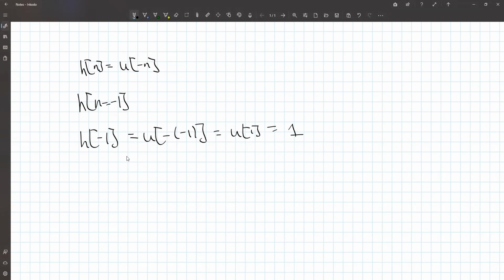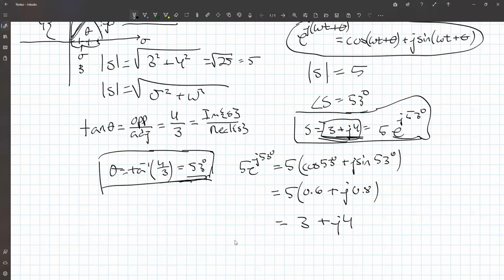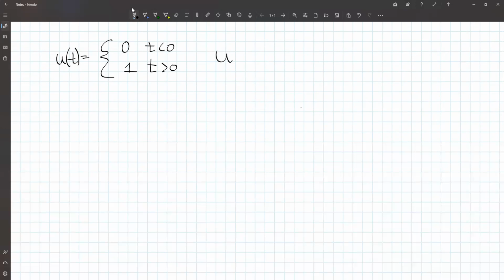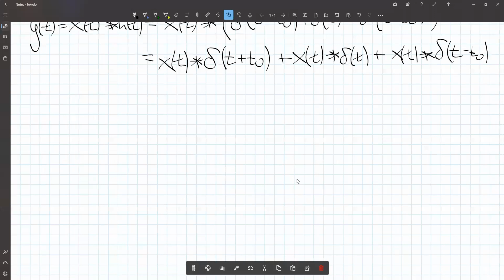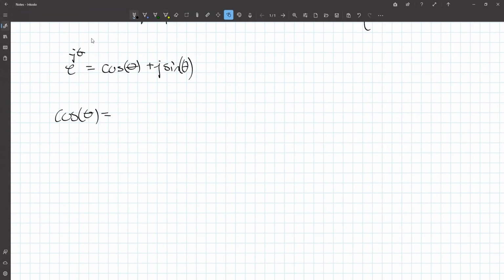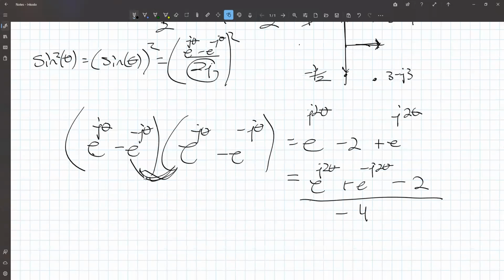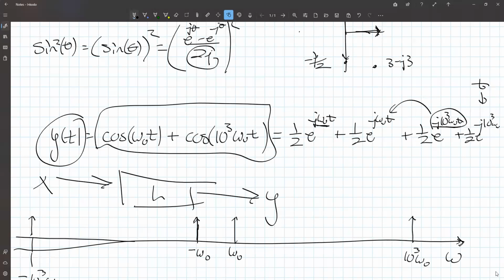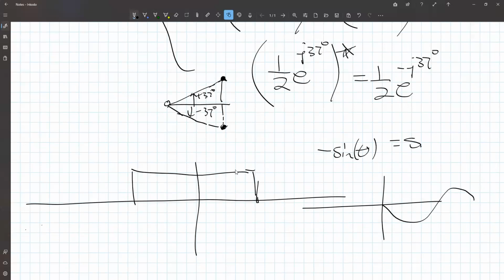EEE203 SpringB22 Midterm Review